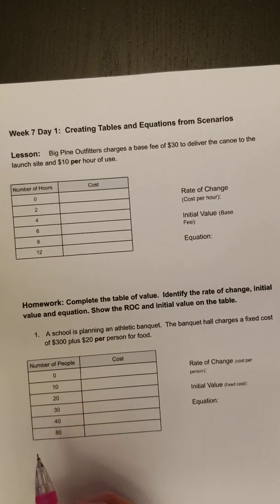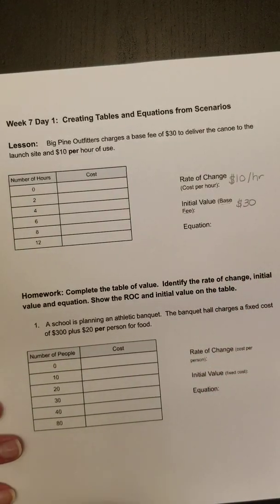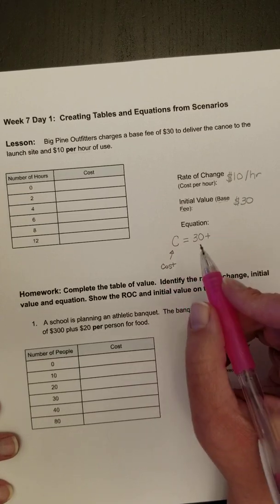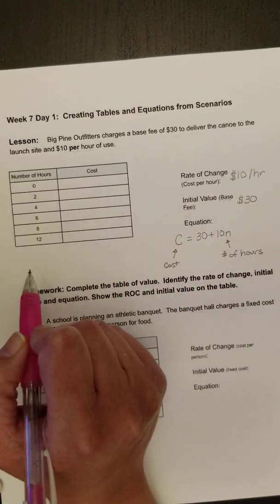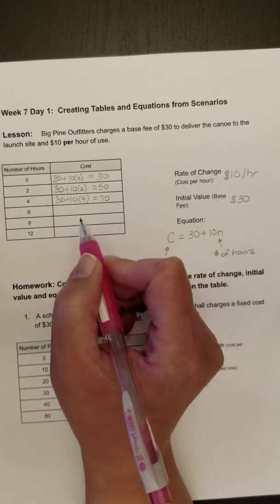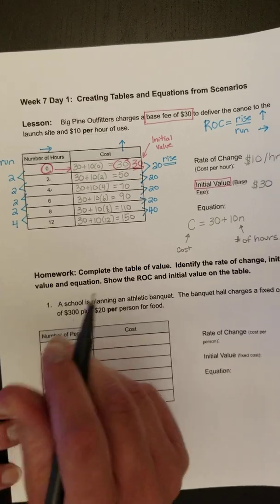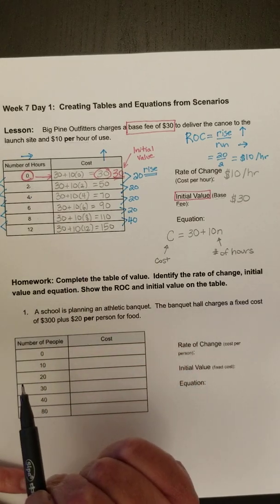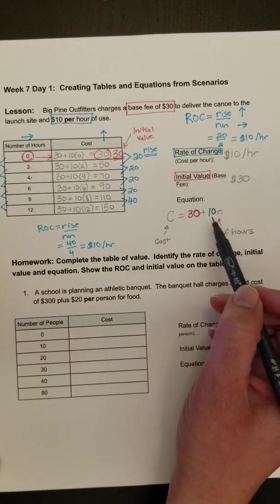Week 7 Day 1 Lesson